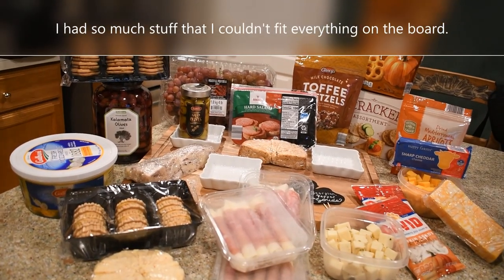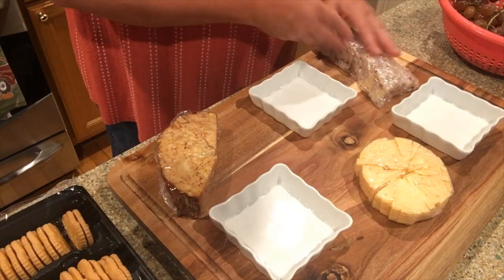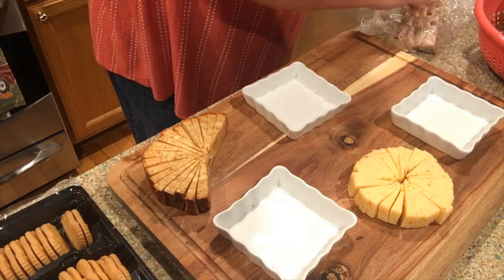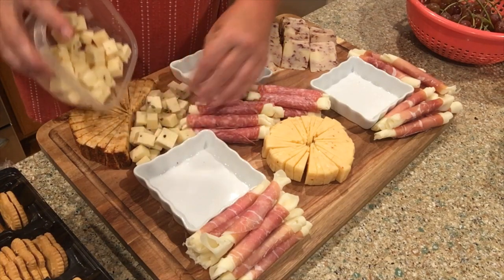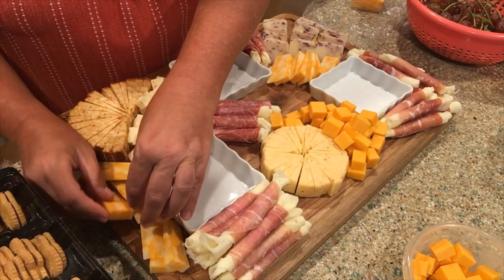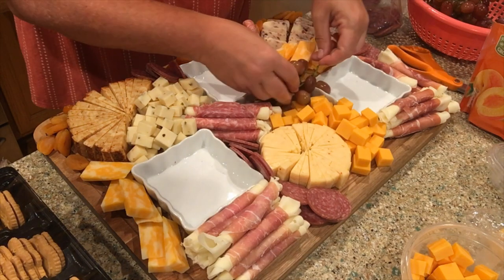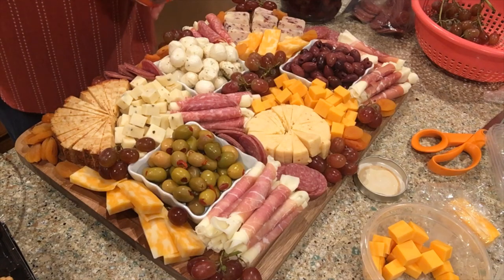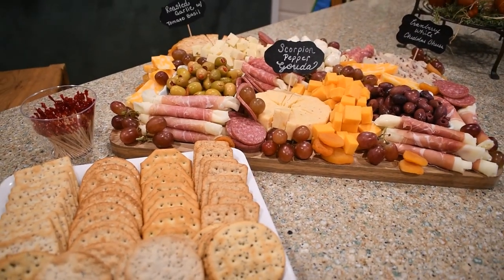How to Make a Charcuterie Board - Great for the Holidays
Here is a step by step on how I made a Charcuterie Board for my son's Home Coming Pre-Party. It turned out beautiful and oh so delicious. Most of the items for the board I purchased at Aldi Grocery Store so it was very inexpensive to make. Stay to the end to see some pictures of the salad and veggie tray I made as well as some Home Coming Pictures from both of the boys pre-parties.